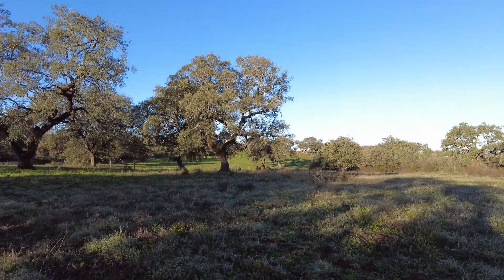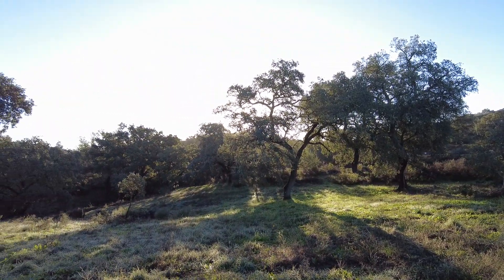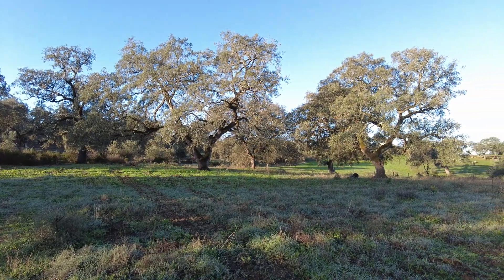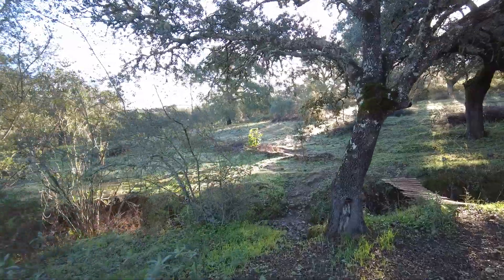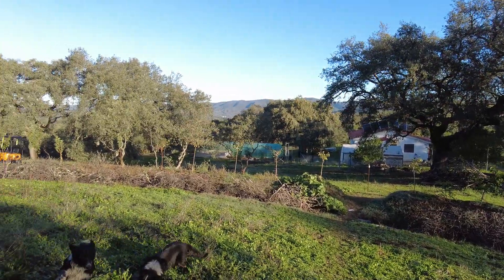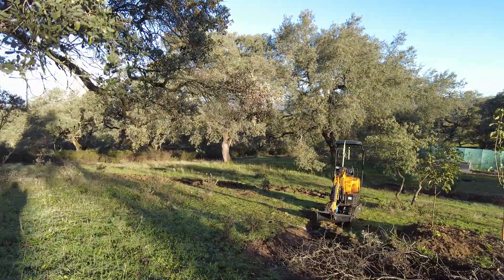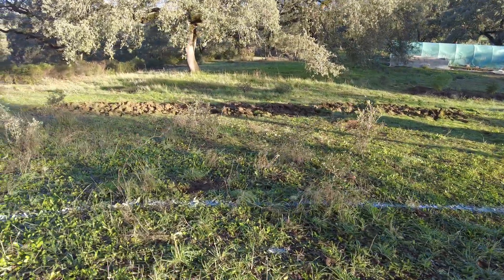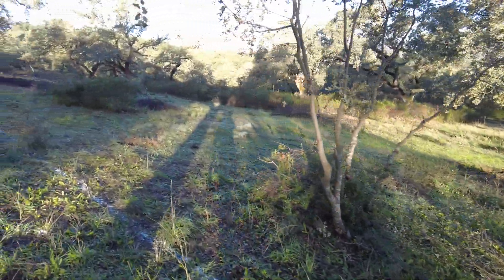Is water the lubricant that ensures that life keeps ticking over?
To calculate the loss in pressure, gain in pressure, quantity of water, and drop in pressure in various scenarios with a plastic irrigation pipe, you can use the principles of fluid dynamics and specific equations:

1. Loss in Pressure over Distance:
   To calculate the loss in pressure over a distance for a 40mm diameter pipe, you can use Darcy-Weisbach equation:
   ΔP = (4 * f * L * V²) / (D * 2g)
   Where:
   ΔP = Pressure loss (in Pascals)
   f = Darcy friction factor (depends on the pipe material and flow regime)
   L = Length of the pipe (100m)
   V = Velocity of water (depends on the flow rate and pipe diameter)
   D = Diameter of the pipe (40mm or 0.04m)
   g = Acceleration due to gravity (approximately 9.81 m/s²)

   You will need to find the appropriate friction factor based on your pipe material and the flow regime (laminar or turbulent), and calculate the velocity of water based on the flow rate.

2. Gain in Pressure with Elevation Drop:
   To calculate the gain in pressure due to a drop in elevation for a 40mm diameter pipe, you can use the hydrostatic pressure equation:
   ΔP = ρ * g * Δh
   Where:
   ΔP = Pressure gain (in Pascals)
   ρ = Density of water (typically around 1000 kg/m³)
   Δh = Elevation drop (10m)

3. Quantity of Water Flowing:
   To calculate the quantity of water that leaves a 40mm pipe over 100m with a 10m elevation drop when the source pressure is 1 bar and it flows for one hour, you can use the flow rate equation:
   Q = A * V
   Where:
   Q = Flow rate (in cubic meters per second)
   A = Cross-sectional area of the pipe (π * (D/2)²)
   V = Velocity of water (calculate using the elevation drop pressure gain scenario)

   Once you have the flow rate, you can convert it to the quantity of water that leaves the pipe over one hour:
   Quantity (in cubic meters) = Q * 3600 seconds

4. Drop in Pressure in a Tank:
   To calculate the drop in pressure in a 10,000-liter tank between full and half full, you need to consider the change in height of the water column. You can use the hydrostatic pressure equation again:
   Where:
   ΔP = Pressure drop (in Pascals)
   Δh = Change in height (from full to half full)

   The change in height would be 10,000 liters / (π * (D/2)²) to find Δh in meters.

 1. Pérdida de presión a lo largo de la distancia:
    Para calcular la pérdida de presión a lo largo de una distancia para una tubería de 40 mm de diámetro, puede utilizar la ecuación de Darcy-Weisbach:
    Dónde:
    ΔP = Pérdida de presión (en Pascales)
    f = factor de fricción de Darcy (depende del material de la tubería y del régimen de flujo)
    L = Longitud de la tubería (100m)
    V = Velocidad del agua (depende del caudal y del diámetro de la tubería)
    D = Diámetro de la tubería (40 mm o 0,04 m)
    g = Aceleración debida a la gravedad (aproximadamente 9,81 m/s²)

    Deberá encontrar el factor de fricción apropiado según el material de su tubería y el régimen de flujo (laminar o turbulento), y calcular la velocidad del agua según el caudal.

 2. Aumento de presión con caída de elevación:
    Para calcular la ganancia de presión debido a una caída de elevación para una tubería de 40 mm de diámetro, puede utilizar la ecuación de presión hidrostática:
    Dónde:
    ΔP = Ganancia de presión (en Pascales)
    ρ = Densidad del agua (normalmente alrededor de 1000 kg/m³)
    Δh = Desnivel (10m)

 3. Cantidad de agua que fluye:
    Para calcular la cantidad de agua que sale de una tubería de 40 mm a lo largo de 100 m con un desnivel de 10 m cuando la presión de la fuente es de 1 bar y fluye durante una hora, puede utilizar la ecuación de caudal:
    Q = A * V
    Dónde:
    Q = Caudal (en metros cúbicos por segundo)
    A = Área de la sección transversal de la tubería (π * (D/2)²)
    V = Velocidad del agua (calcular utilizando el escenario de ganancia de presión de caída de elevación)

    Una vez que tengas el caudal, puedes convertirlo a la cantidad de agua que sale de la tubería durante una hora:
    Cantidad (en metros cúbicos) = Q * 3600 segundos

 4. Caída de presión en un tanque:
    Para calcular la caída de presión en un tanque de 10.000 litros entre lleno y medio lleno, es necesario considerar el cambio de altura de la columna de agua.  Puedes usar la ecuación de presión hidrostática nuevamente:
    Dónde:
    ΔP = Caída de presión (en Pascales)
    Δh = Cambio de altura (de lleno a medio lleno)

    El cambio de altura sería de 10.000 litros / (π * (D/2)²) para encontrar Δh en metros.